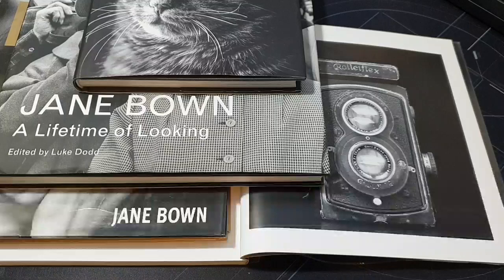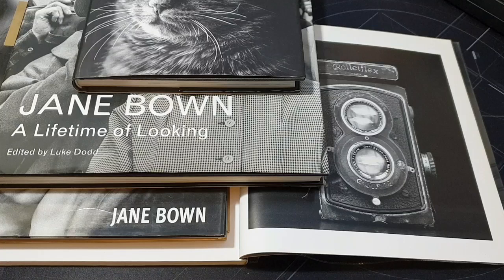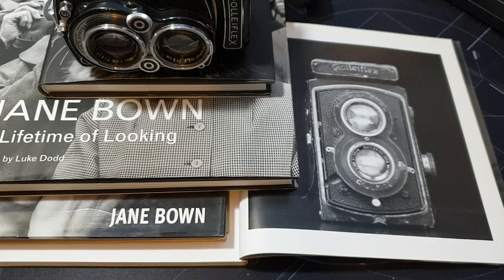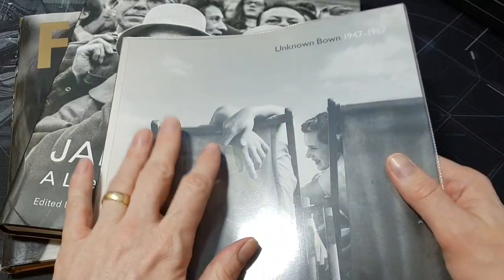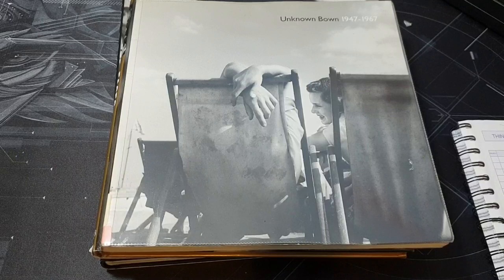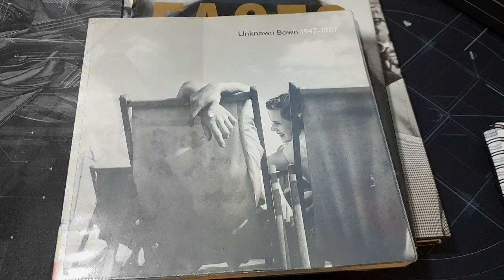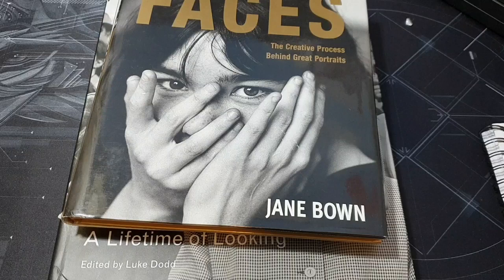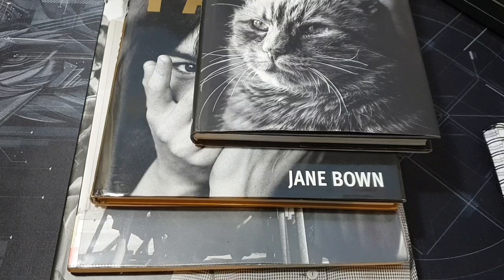Jane Bown - Film Photographer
A review of the books and photos of the excellent film photographer Jane Bown